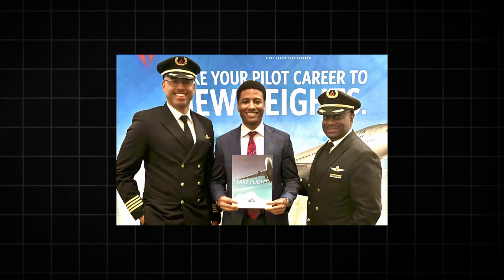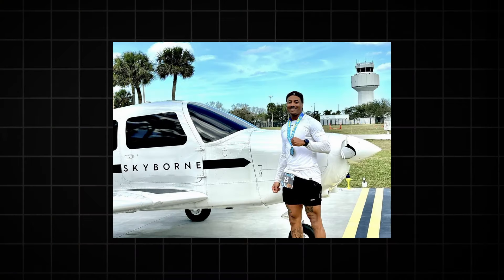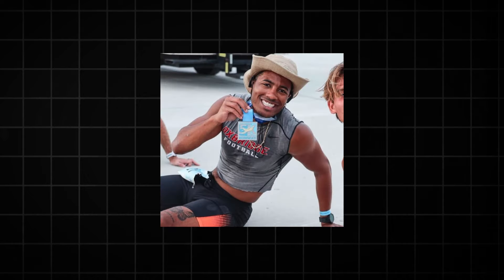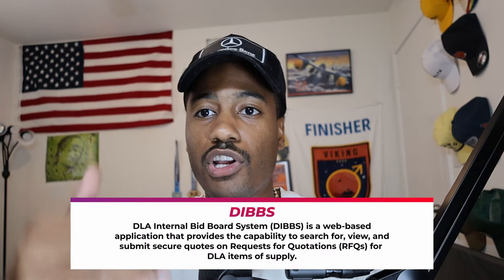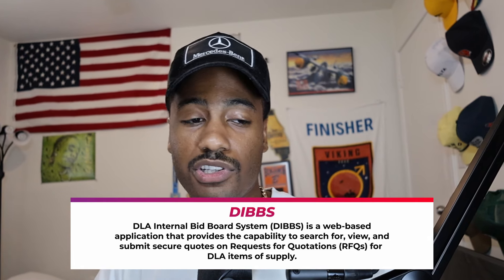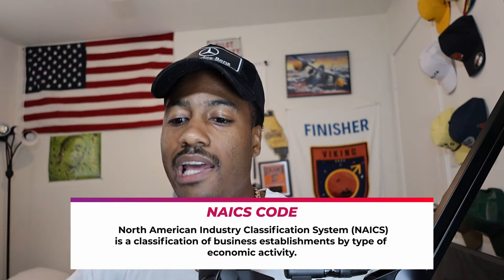GOVERNMENT CONTRACTING: HOW TO SELL PRODUCTS TO THE GOVERNMENT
FOLLOW DAY AND GET A FREE ACRONYM SHEET